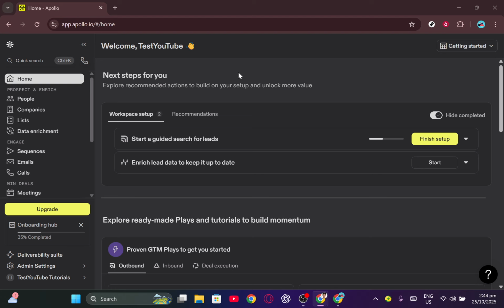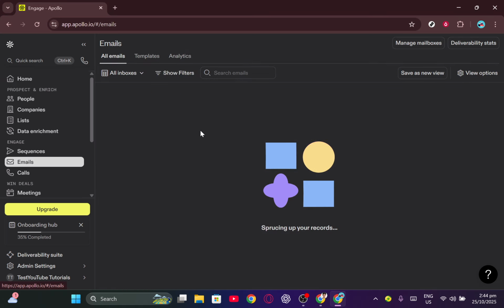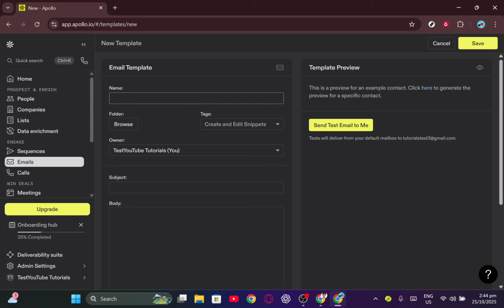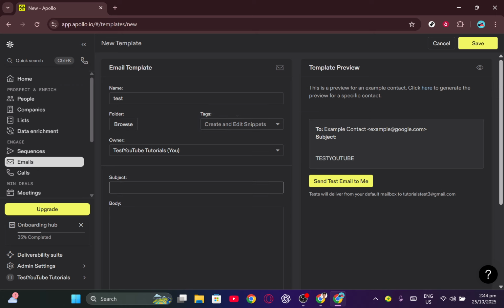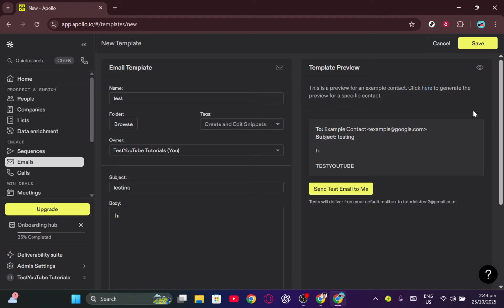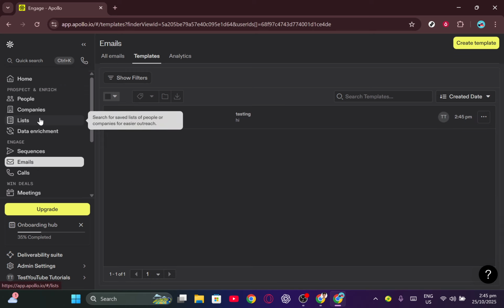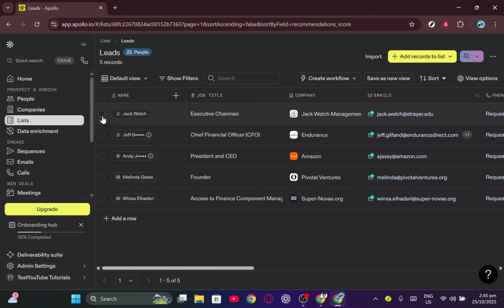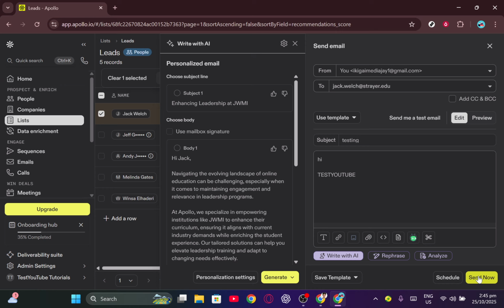How To Send Emails Through Apollo.io Using Apollo Templates [2026 Guide]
How To Send Emails Through Apollo.io Using Apollo Templates